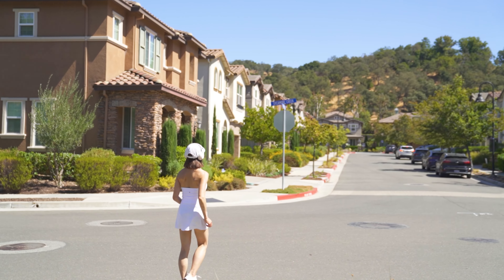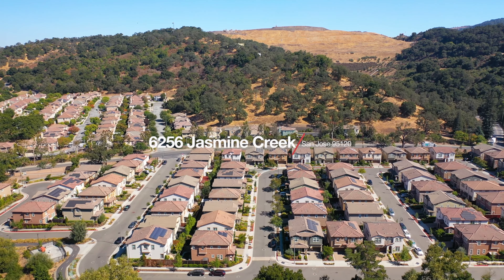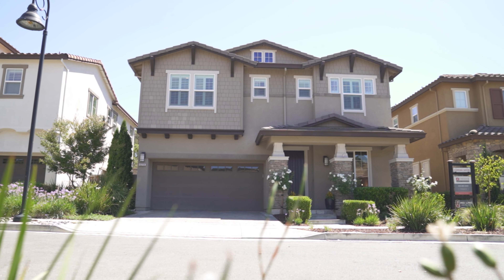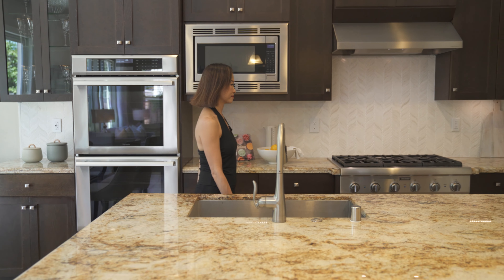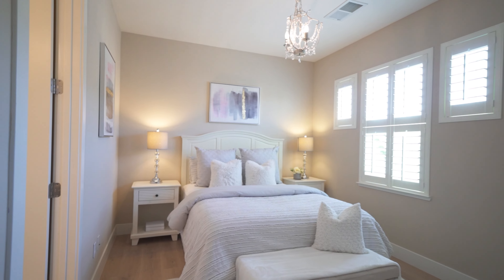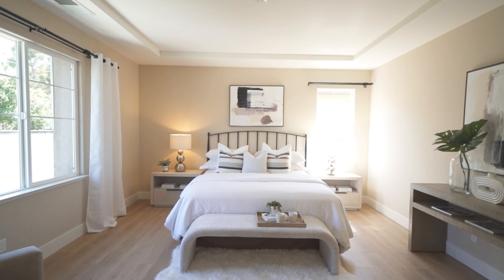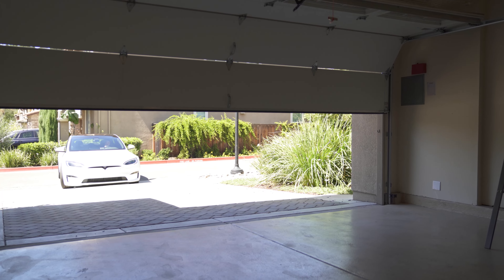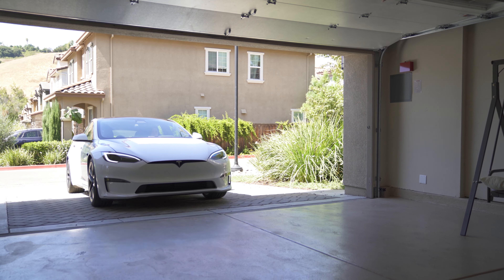Luxury single family home - 6256 Jasmine Creek, San Jose 95120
Discover luxurious living in this immense Brookside home with Los Gatos school district and a desirable floor plan that features a bedroom with a full bath on the ground floor. The open floor plan with brand new stylish flooring seamlessly integrates sophisticated living, dining, and kitchen areas. The gourmet kitchen is a centerpiece with Thermador double ovens, a 6-burner gas stove, and a striking granite island. A sizable loft upstairs offers additional entertainment space, and each bedroom includes its own bathroom for proper convenience.The luxurious master suite offers views of mountains and an enormous spa-like master bath is upgraded with Spanish marble vanities and two walk-in closets.  Enjoy year-round comfort with dual-zone Carrier AC and the efficiency of 24 owned Sunpower solar panels. The sprawling backyard features travertine hardscaping, a dog run, and a plumbed area for a gas fire pit. The garage boasts epoxy flooring and 240v outlets for EV car chargers. Surrounded by the lush hills and jogging trails along Guadalupe Creek, the home provides a tranquil lifestyle and convenience with just a short drive to parks, shopping and dining.

6256 Jasmine Creek, San Jose 95120
5 bedrooms / 4 bathrooms / 2,484 sqft